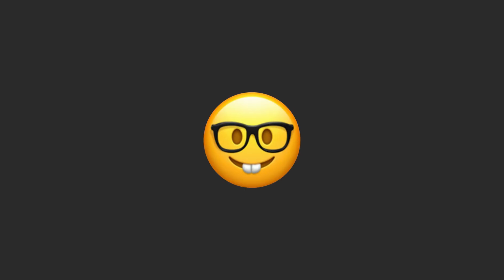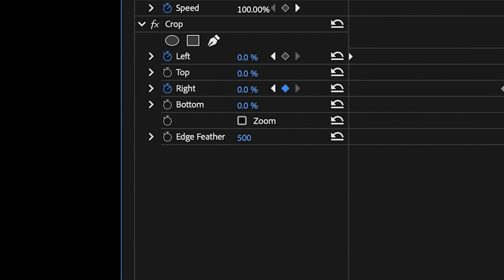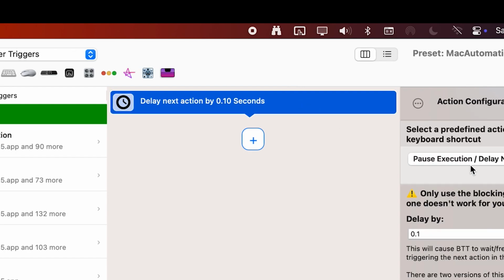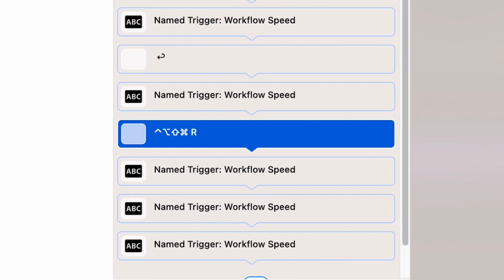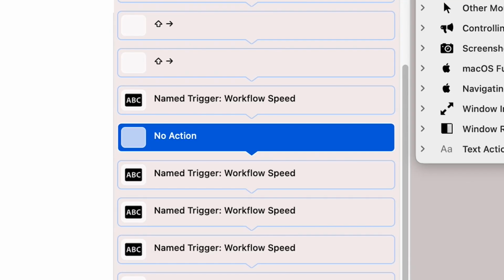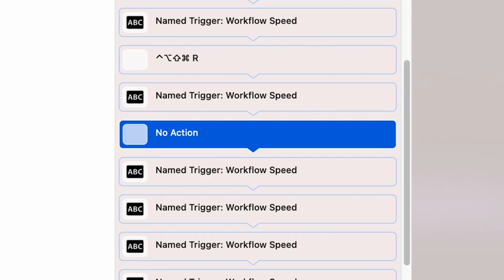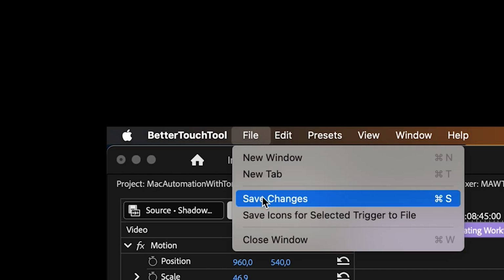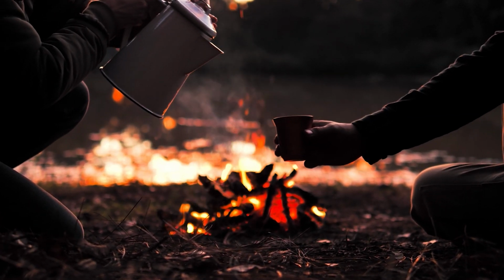How To Automate Video Editing | Shadow Wipe Transition in Premiere Pro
In this tutorial I show you how to automate adding a shadow wipe transition in Premiere Pro in just a few seconds and with only one keystroke on your mac!

▼ INSPIRED BY ▼

▼ LINKS ▼

▼ HIRE ME ▼

▼ FOLLOW ME ▼

▼ ⏱️TIME STAMPS ▼

00:00 Intro
00:23 Creating the transition manually
01:55 Shortcuts
02:42 Presets
02:56 Workflow
10:24 Test Run
11:06 Assigning a key combination